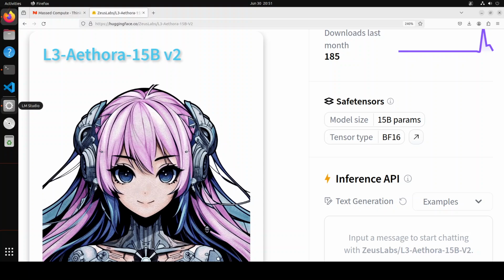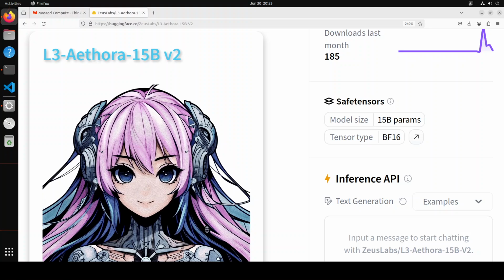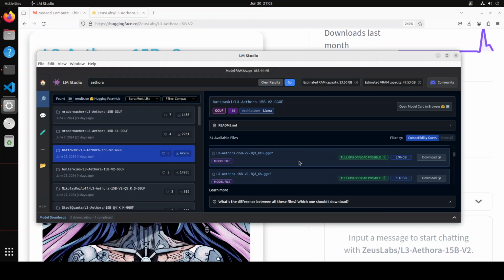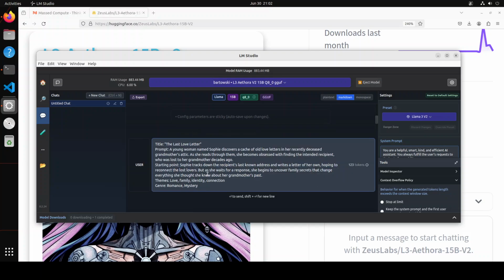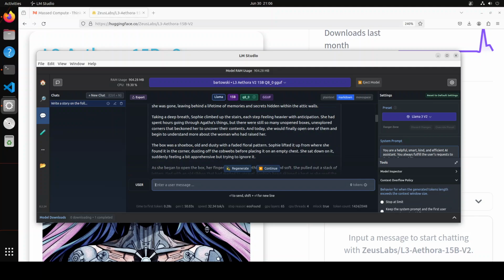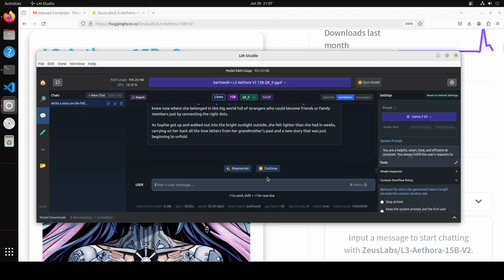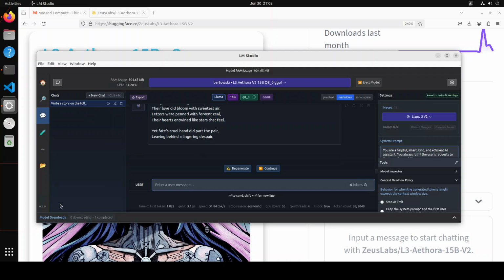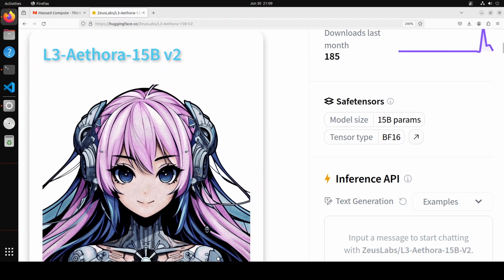L3 Aethora 15B v2 - Best Model for Creative Story Writing - Install Locally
This video installs L3-Aethora-15B v2 which is built on the Llama 3 architecture, and creators have optimized it especially for creative writing tasks.